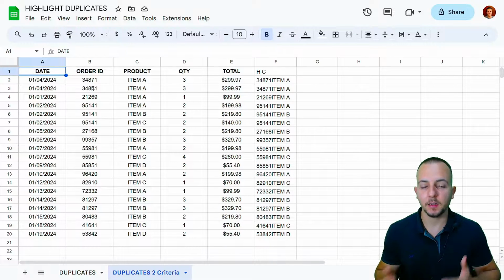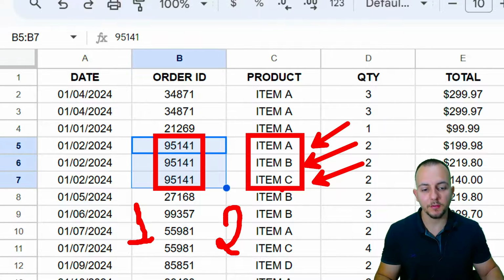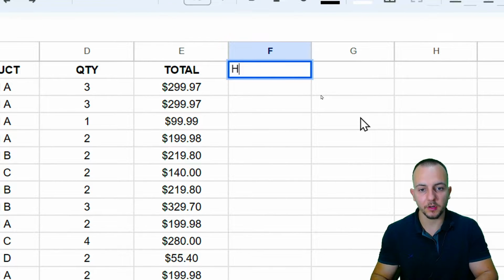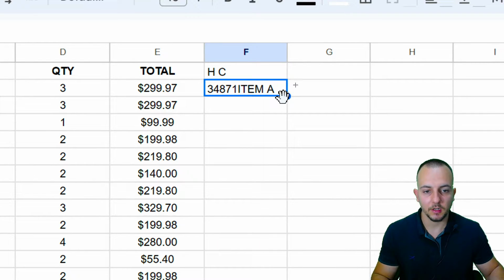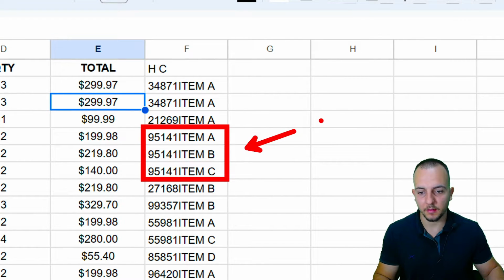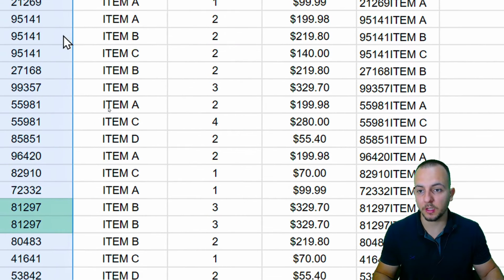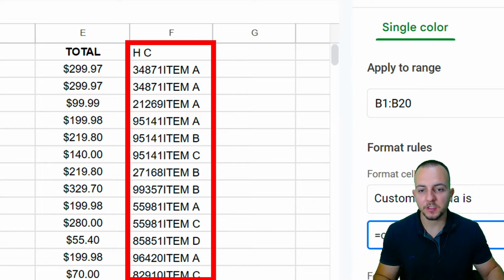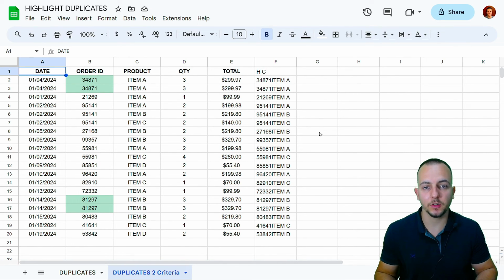Highlight Duplicates using 2 Criteria in Google Sheets | Conditional Formatting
In this Excel video tutorial, we gonna see how to Highlight Duplicates in Google Sheets with 2 criteria with Conditional Formatting and using the formula CountIF or countif function.

To highlight repeated values in Google Spreadsheets we can use conditional formatting and this way we will also have task automation or process automation every time a new repeated value is entered it will be highlighted with the selected color green red yellow etc.

This way we have a visual alert that shows us every time that some information has been used more than once and is being repeated in the Google Sheets spreadsheet

you can also use more than one criteria to highlight repeated values in Google spreadsheets you can use conditional formatting with multiple conditions

In this example we will use more than one condition, that is, if the values in a column are repeated, they do not necessarily need to be painted, but I need to check in another column to see if the information is also repeated there, so in this example I will use two criteria to find out if Should I highlight repeated values or not. You can use three four five or many more criteria no matter the quantity

To help us, we will use the Countif function or countif formula to count the number of times a value appears and we will also use a help column to gather the information.